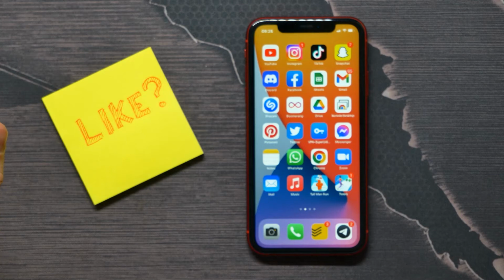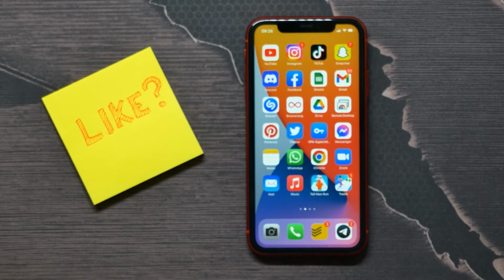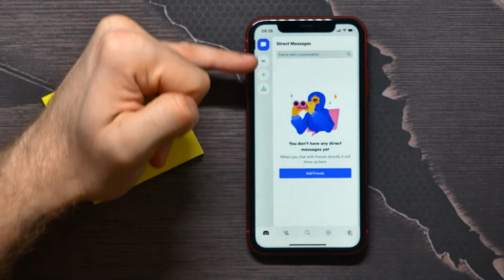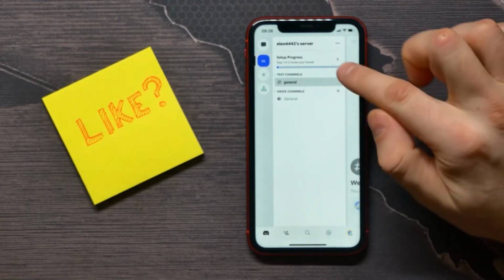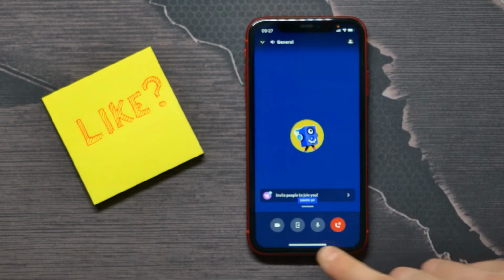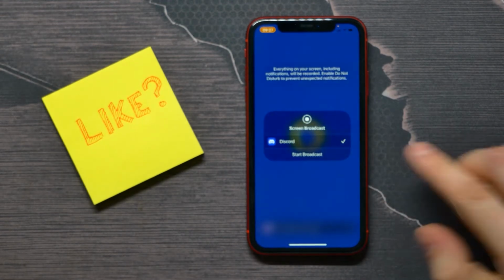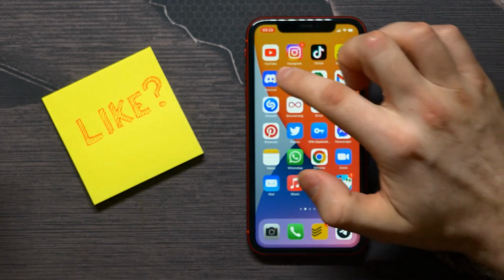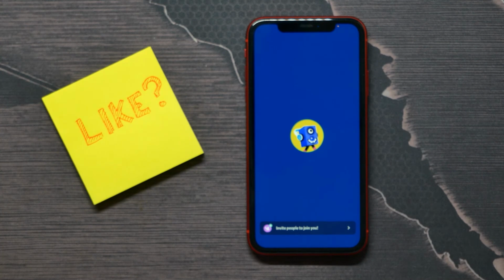How to Share Your Screen on Discord Mobile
In this video i show simple way How to Share Your Screen on Discord Mobile